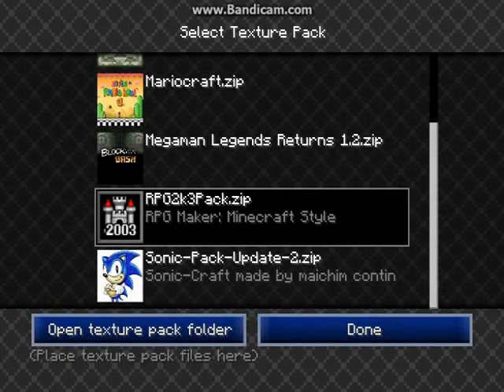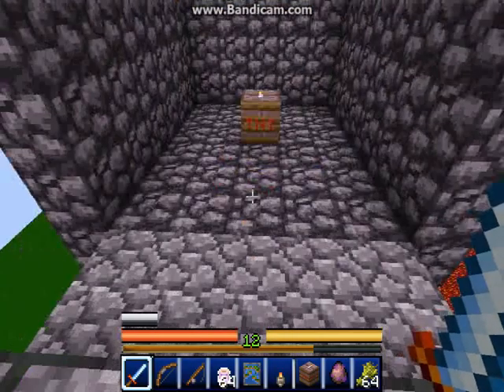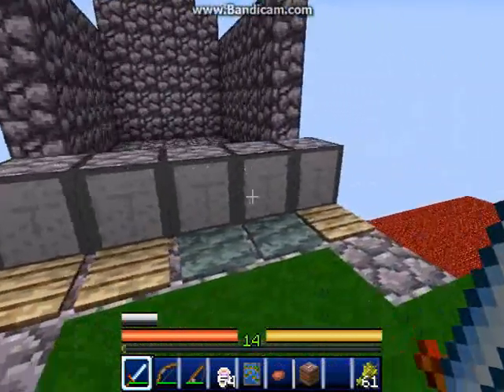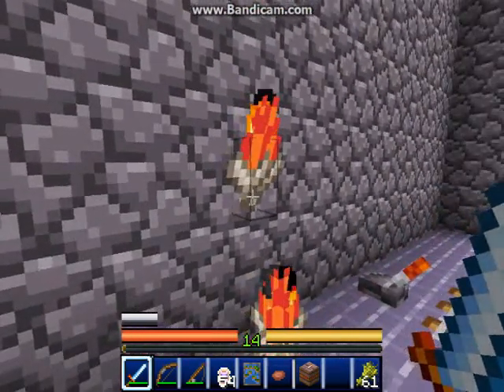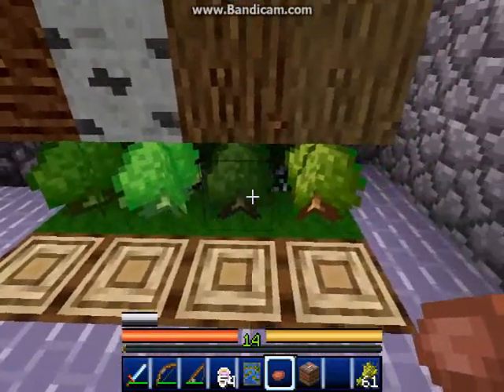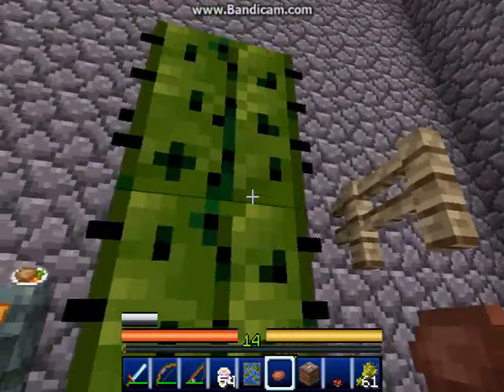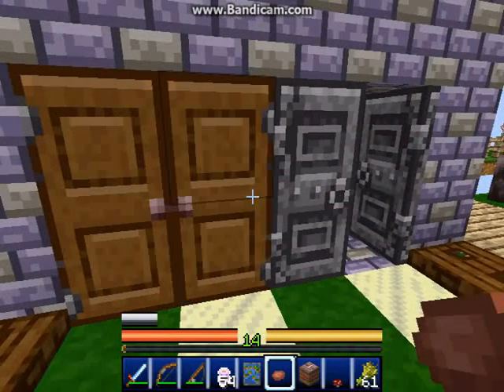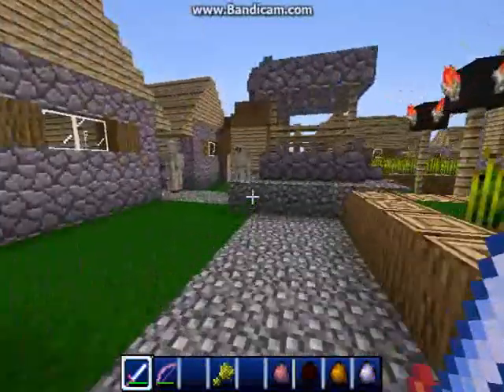Minecraft - RPG Craft 2k3 Review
56.- RPG Craft 2003
Made by: FelixZero

My old custom skin and other skins i made

Thanks to the Amazing FreestyleOMG for inspiring me to do TP reviews here is his channel